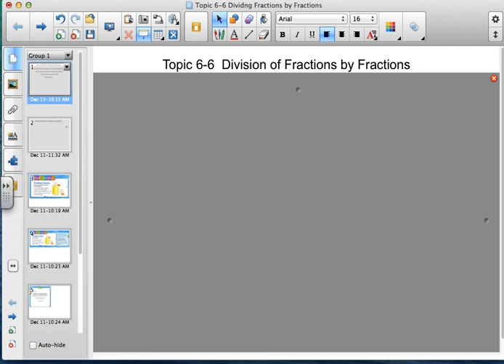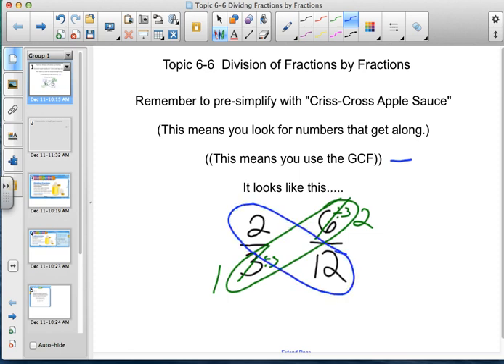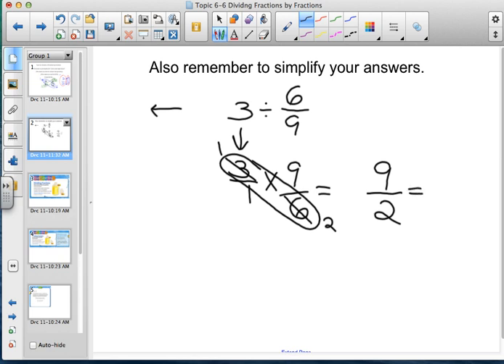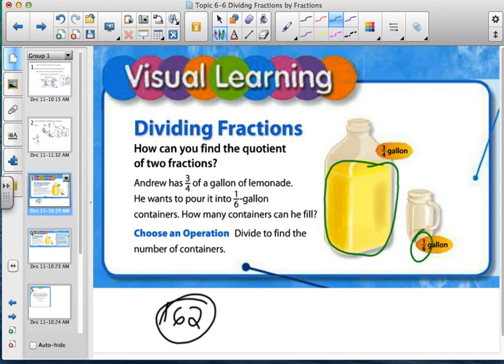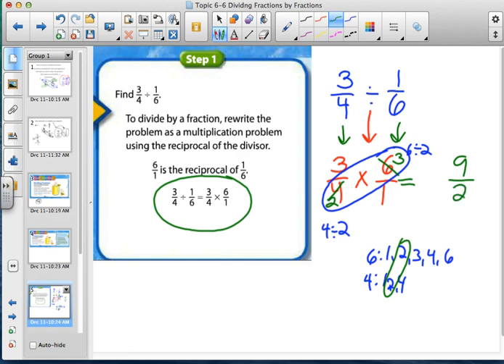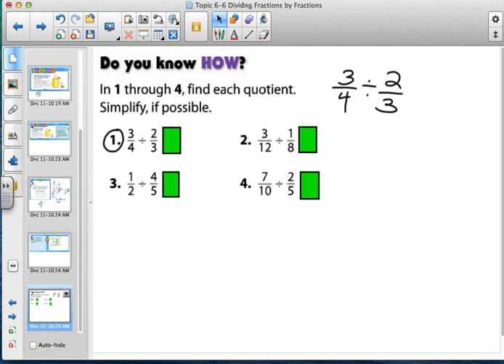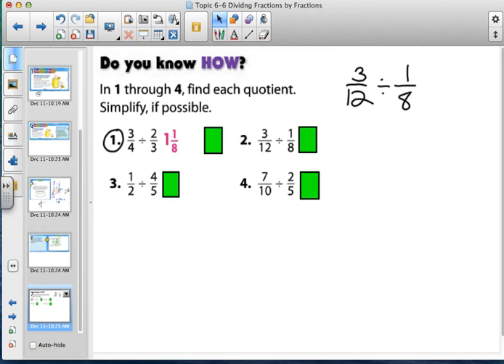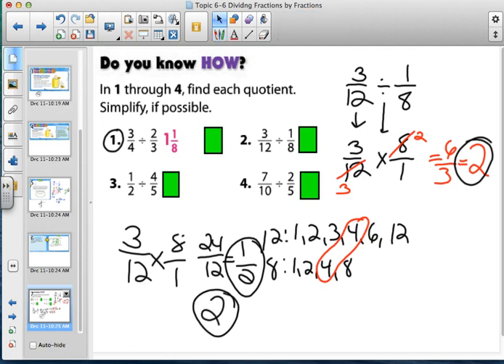Topic 6 6 Lesson